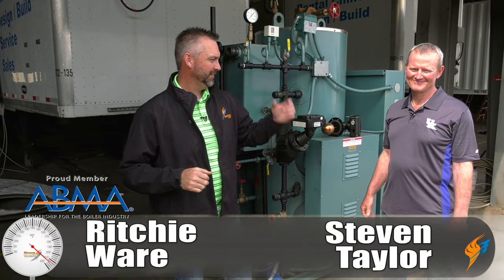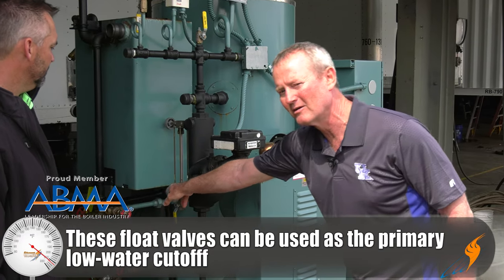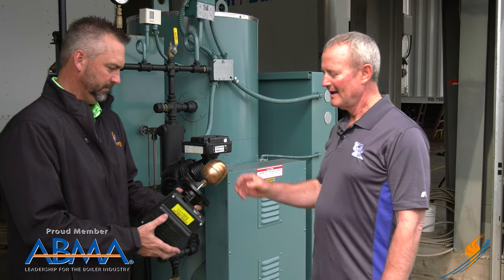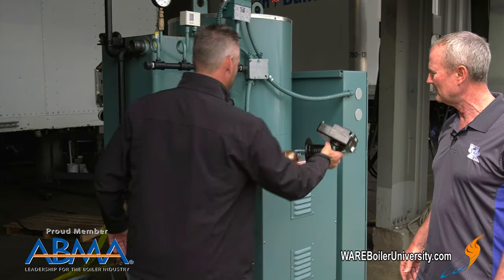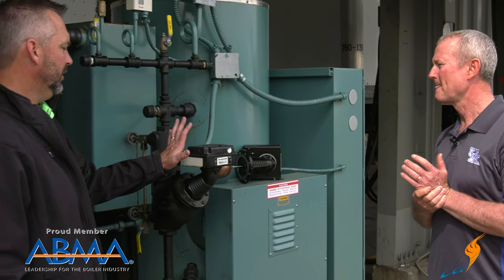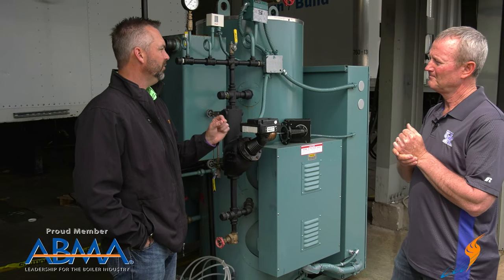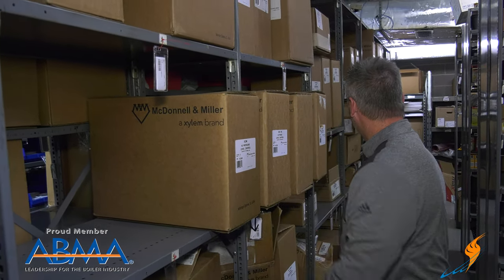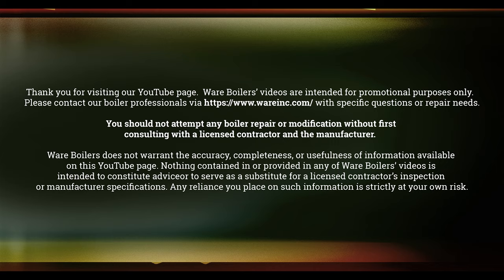McDonnell and Miller Level Control Operation - Boiling Point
Today on this episode of the Boiling Point, Ritchie talks with Steven Taylor about how the McDonnell and Miller Level Control work in your boiler room.

These level controls are a staple to any boiler room. They are simple and reliable controls that can keep your boiler room safe. Having a boiler without water can spell disaster and these level controls make sure that this never happens. Watch as we dive into how these controls operate and their uses in the boiler room.

We offer nationwide boiler rental. Get a quote within an hour!

4steamware.com - Purchase clever, steam industry themed t-shirts. All proceeds go to Kosair Charities.